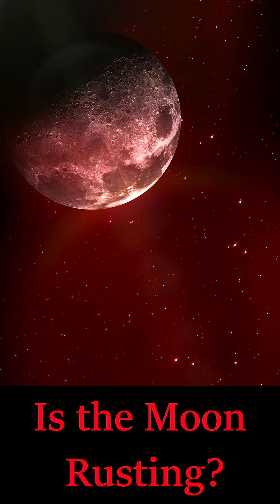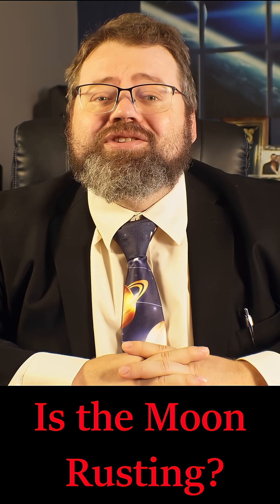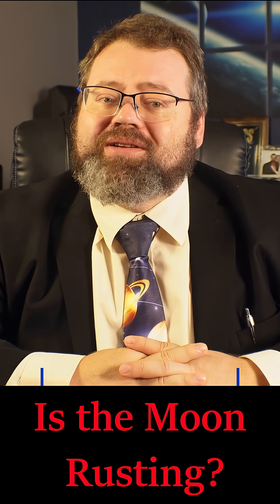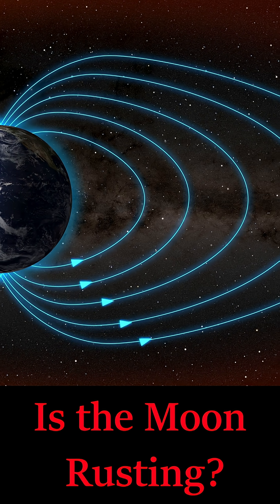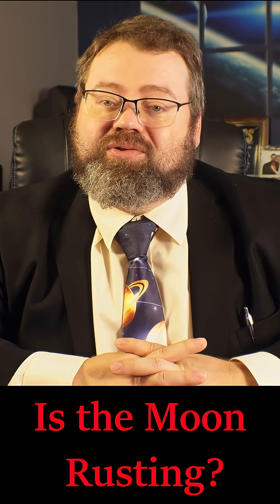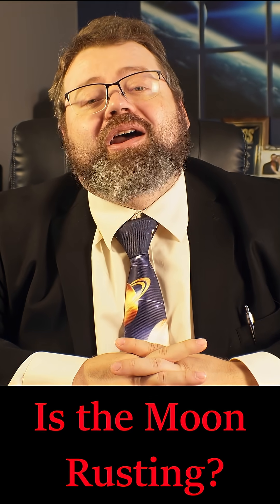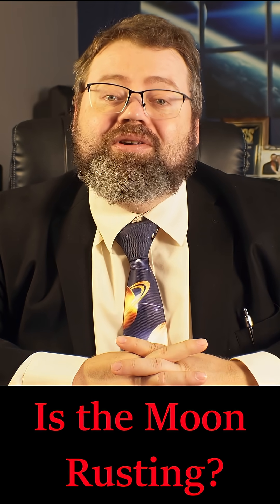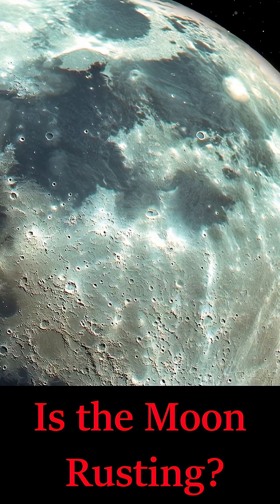Is the Moon Rusting?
The Moon has no air and almost no water — so why is it rusting? The answer may lie in oxygen leaking from Earth’s atmosphere, carried across space by solar wind and Earth’s magnetotail.